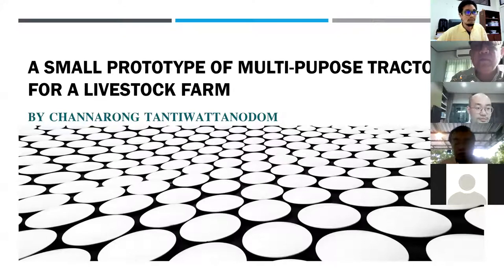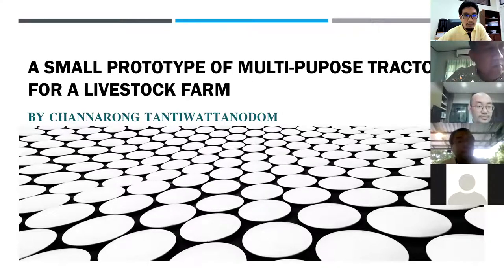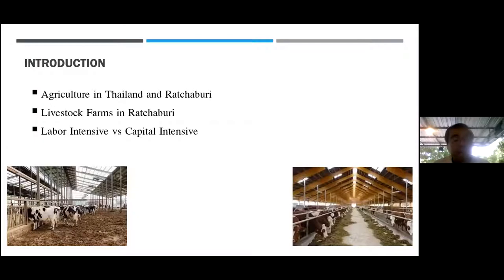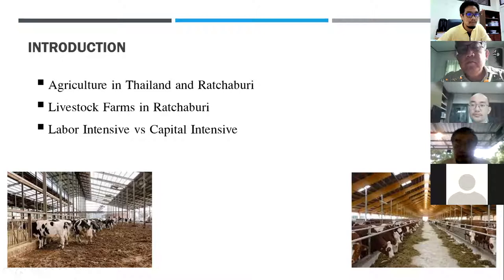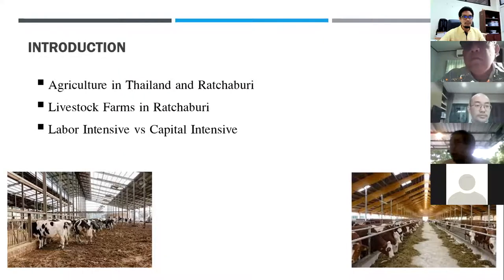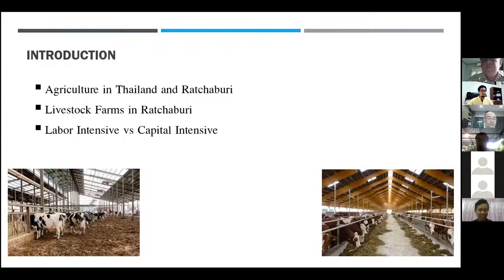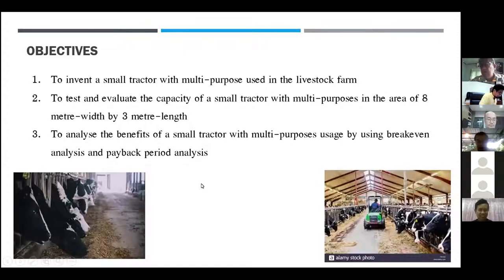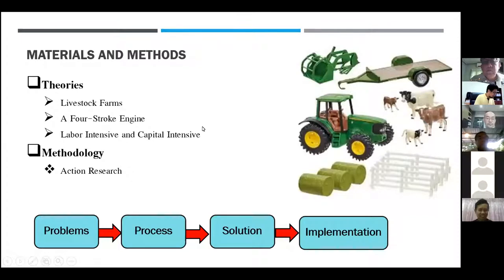IN21-216 Channarong Tantiwattanodom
A Prototype of Small Tractor with Multi Purposes for Livestock Farms